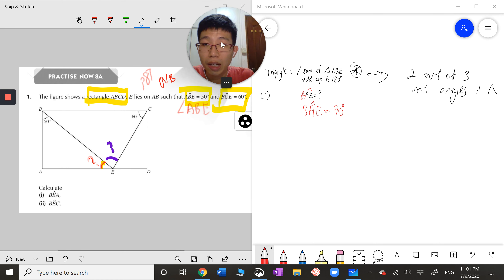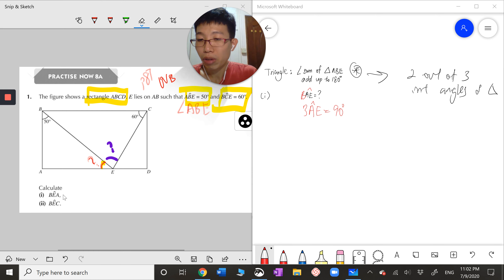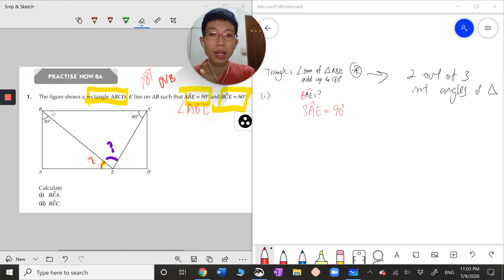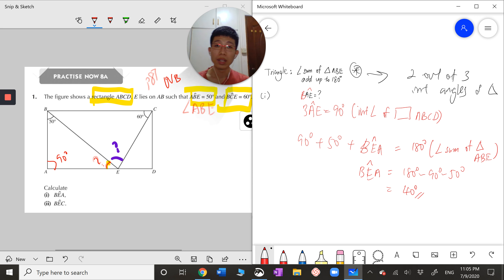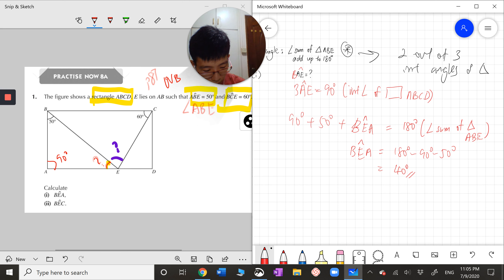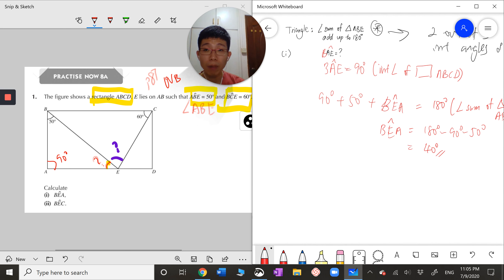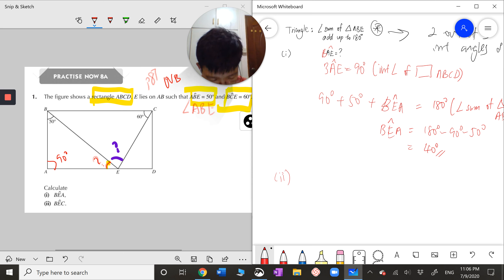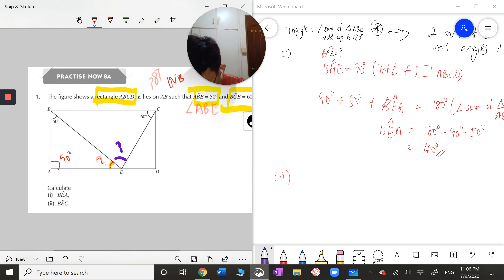Sec 2 NA WB Q1 p87 Alt L, Sum of L in Tri